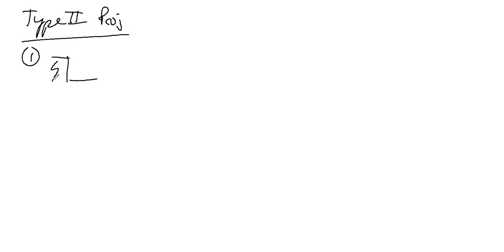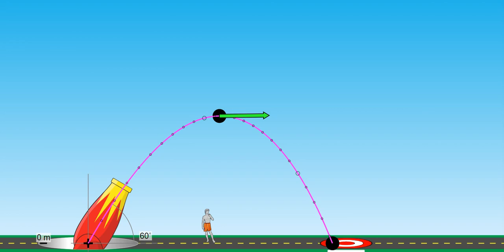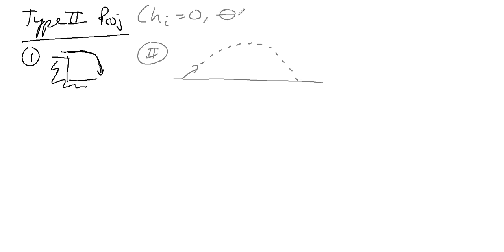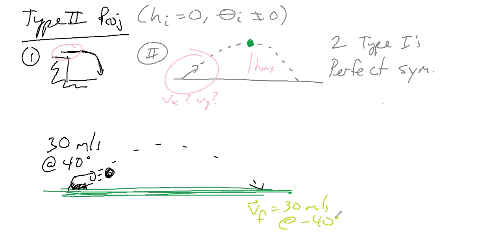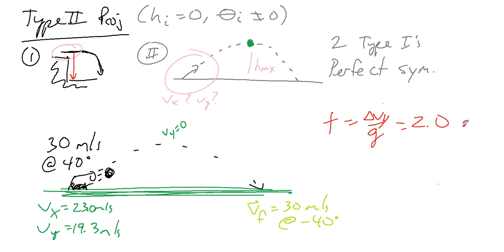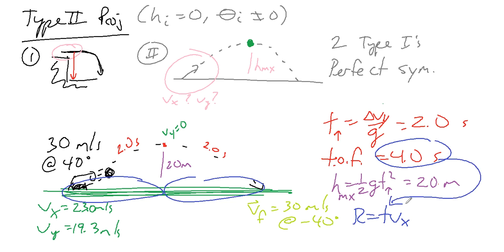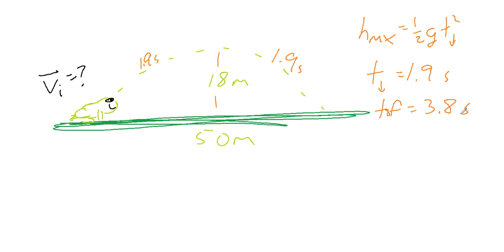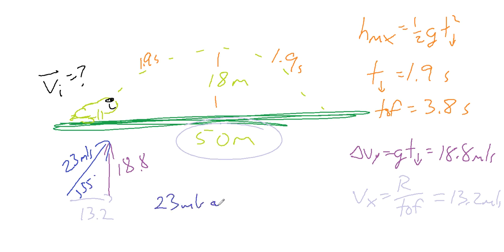12 Mech1 Vid 06 Type 2 Projectiles